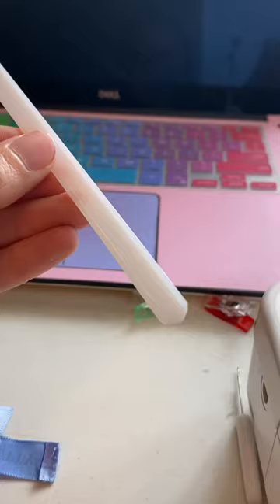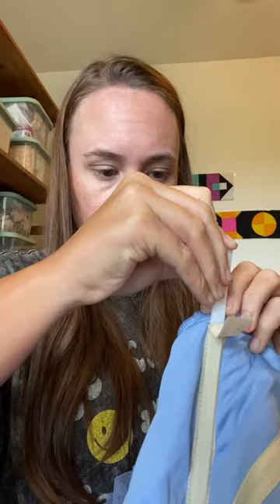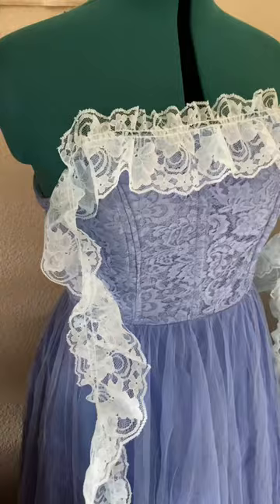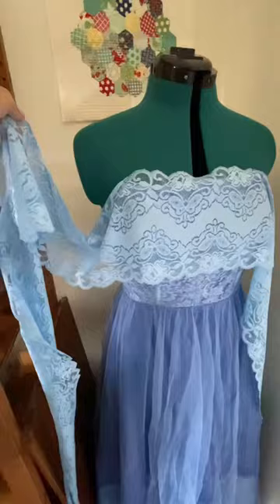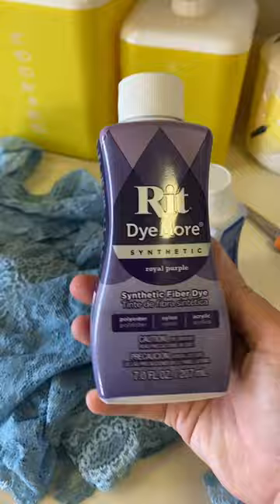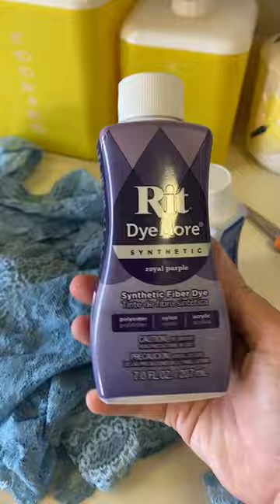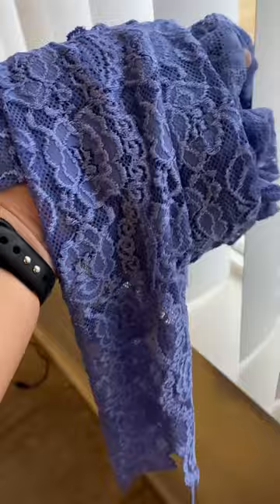Fixing a bad dye job - Dyeing a wedding dress fail. The final part!